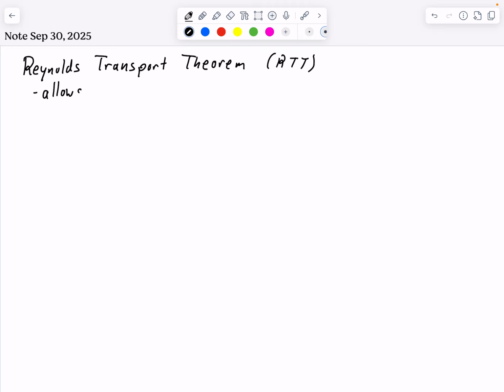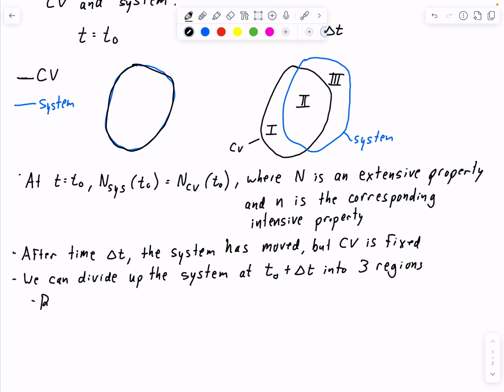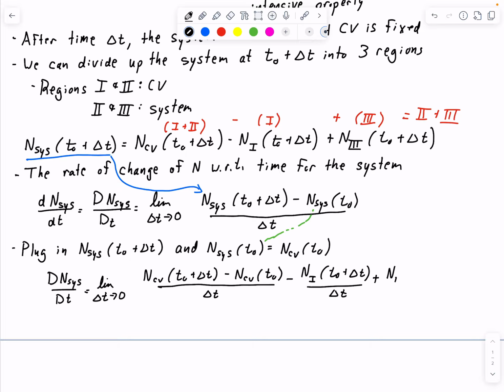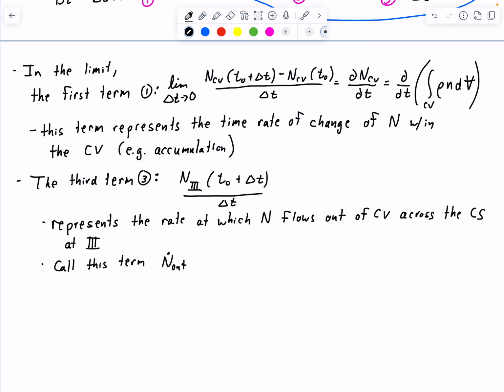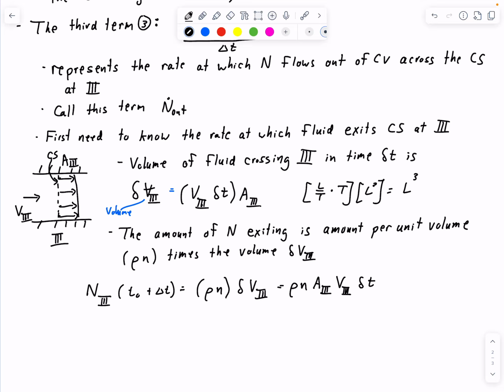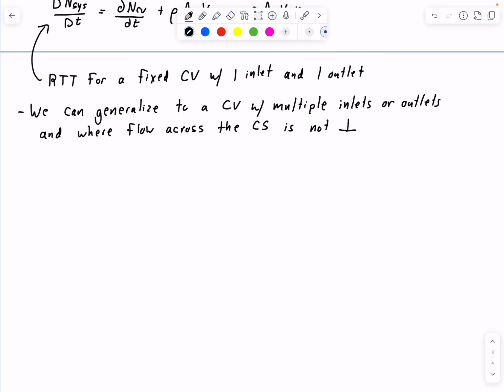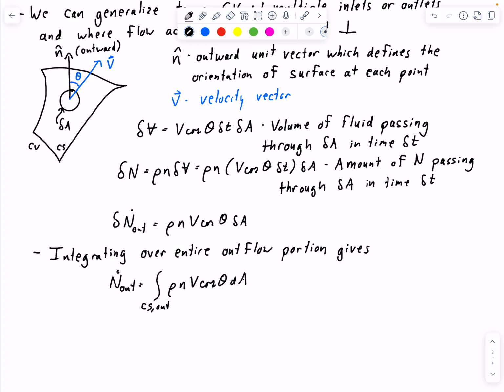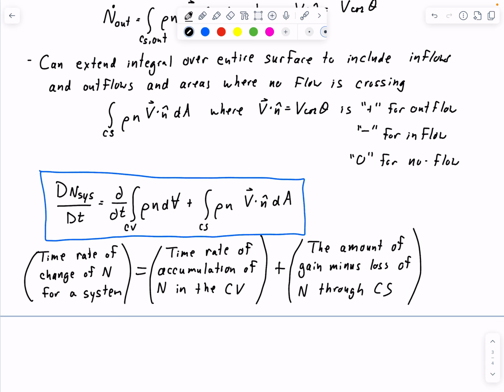New Knowledge 4.1: Reynolds Transport Theorem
In this video, we derive derive the Reynolds Transport Theorem. This material is based upon work supported by the National Science Foundation under Grant No. 2335800. Any opinions, findings, conclusions, or recommendations expressed in this material are those of the author and do not necessarily reflect the views of the National Science Foundation